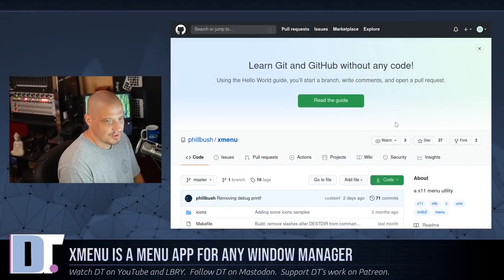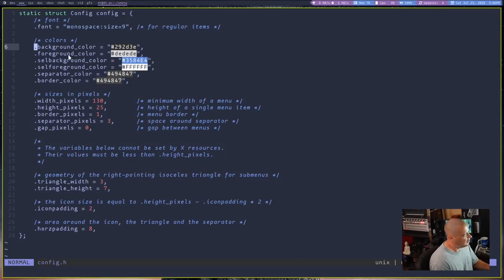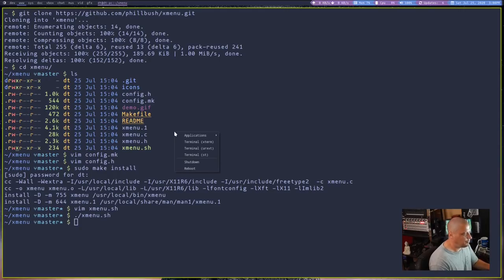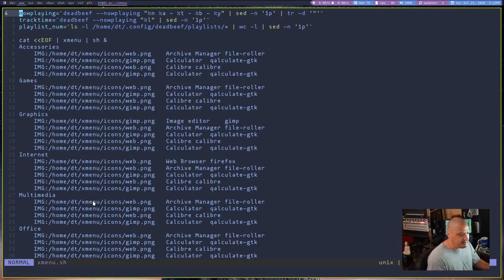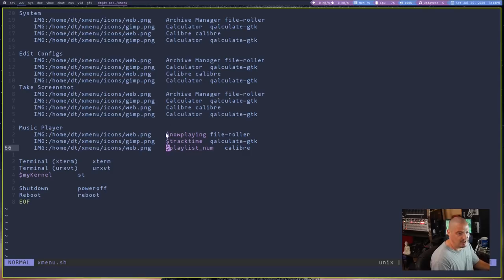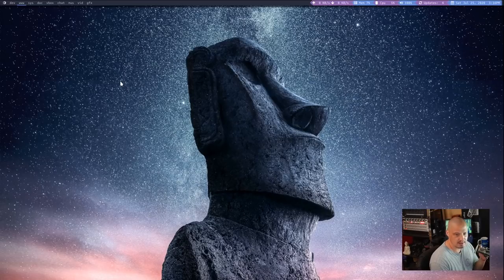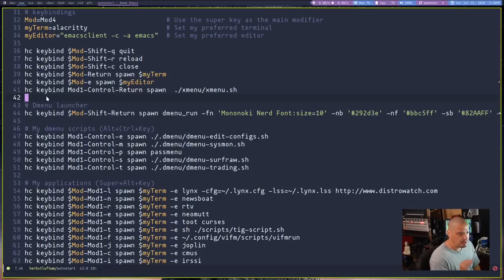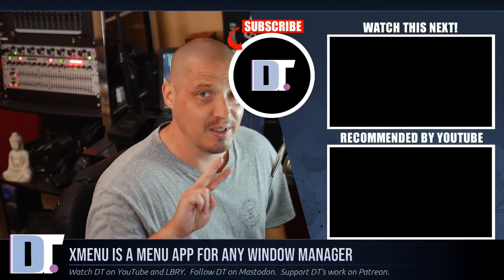Add An Applications Menu To Any Window Manager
Xmenu is a menu utility for X. Xmenu is a popup menu similar to the one found in Openbox, and it can be controlled via the mouse and/or via keyboard.   Perfect for window managers that don't include a menu application.